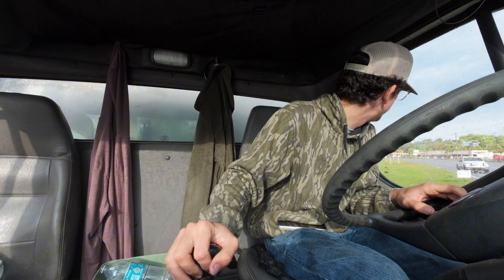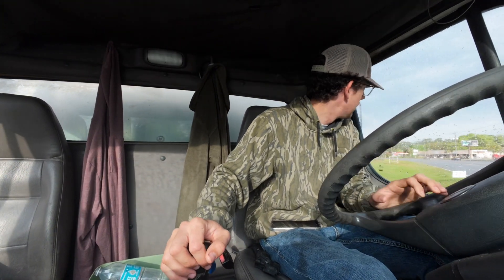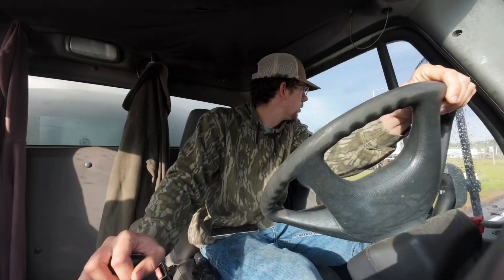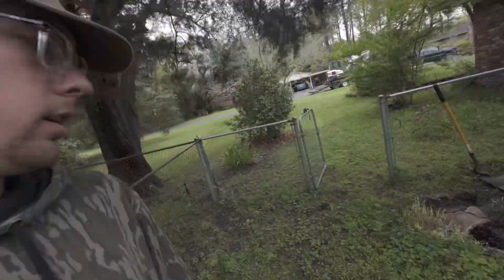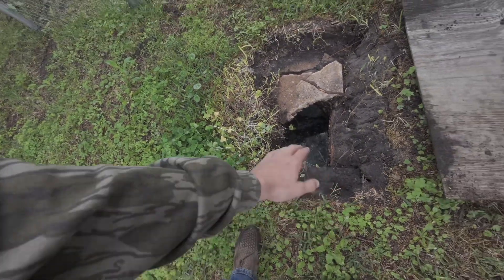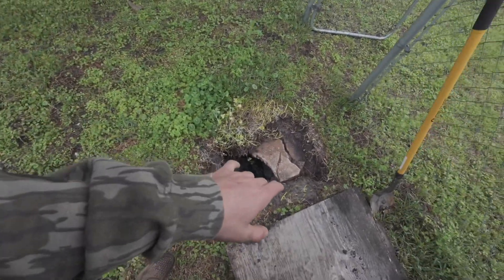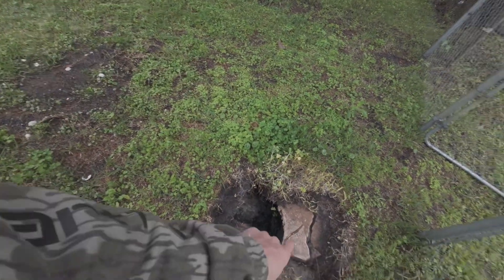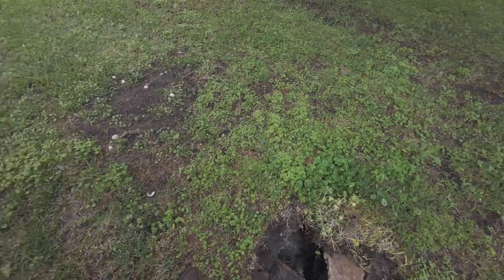SOLO DAY WITH THE SEPTIC-MAN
Quick Lift Station Pump Out and Septic Tank Lid Repair on a rainy day in Southeast, GA